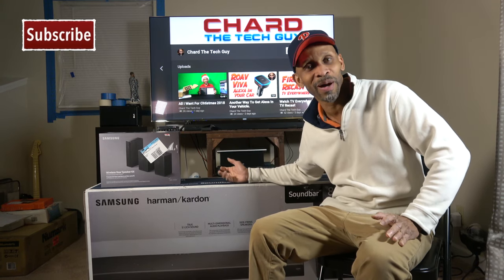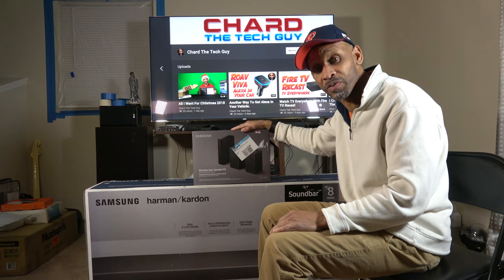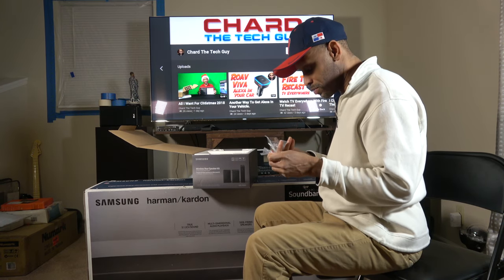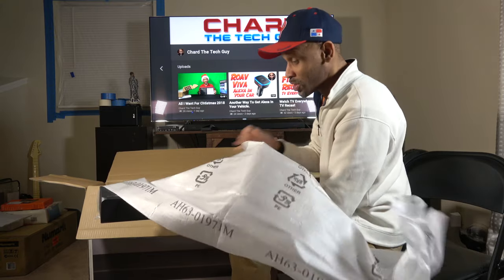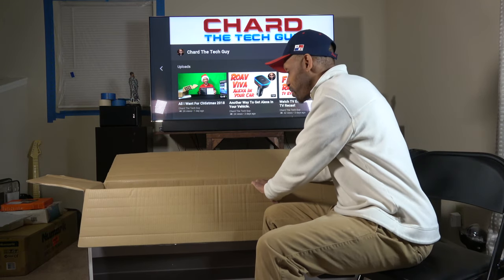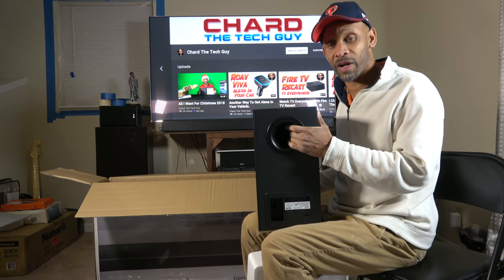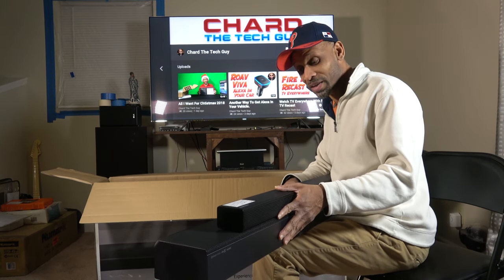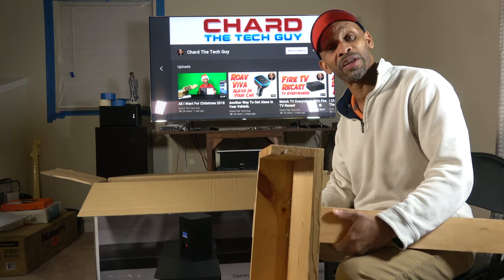Samsung HW-N850 Harman/Kardon with Dolby Atmos Sound bar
Samsung HW-N850 Harman/Kardon with Dolby Atmos Soundbar
My birthday falls on December 26 & every year I get something for myself on that day.  This year got a brand new soundbar by Samsung & Harman/Kardon with Dolby Atmos and DTS:X and wireless rear speakers to create a Cinematic experience in my living room.

Samsung HW-K850/ZA 3.1.2 Channel Soundbar with Dolby Atmos Technology

Samsung SWA-9000S Rear Wireless Speaker Kit